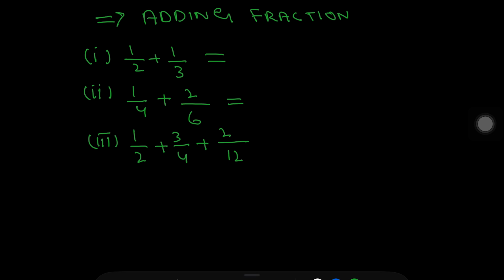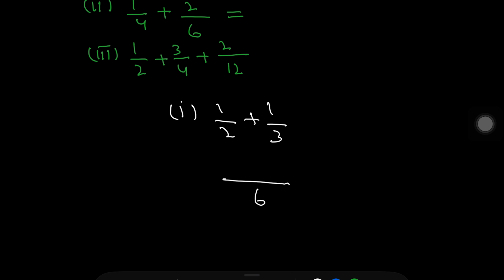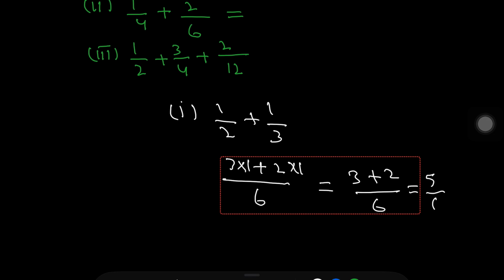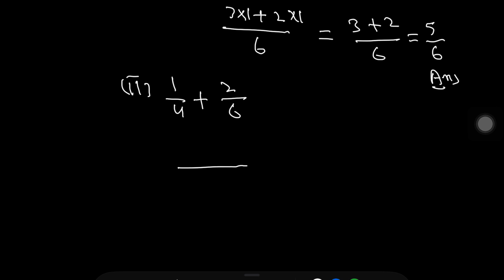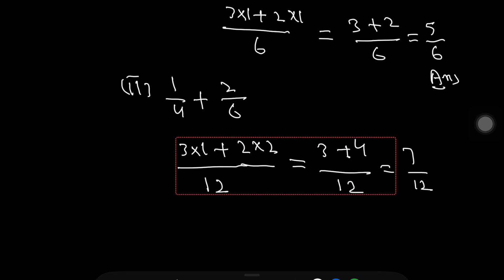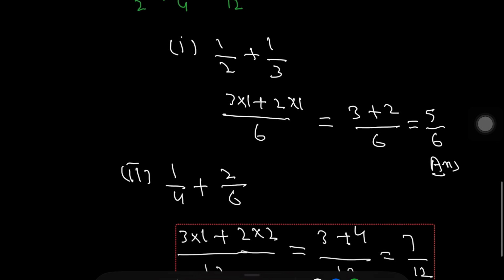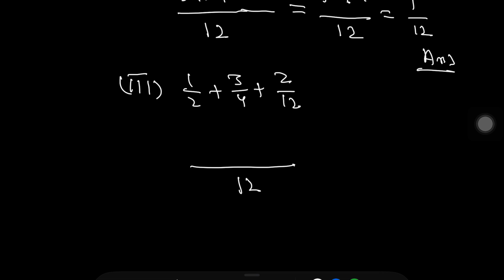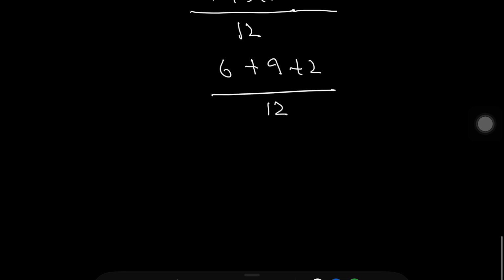How To Add Fractions With Different Denominators?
Most People Do Fractions Wrong! Don’t worry — in this video, I’ll show you the easy step-by-step way to add fractions correctly.

 Many students make the same mistake: just adding the numerators and denominators directly. That’s WRONG .
instead, I’ll teach you the proper method using the LCM (Least Common Multiple) so you can solve any fraction question with confidence
adding fractions easy method,
 fraction mistakes,
lcm method for fractions,